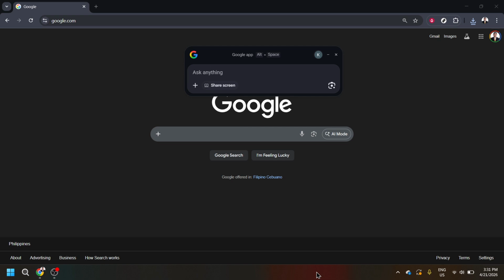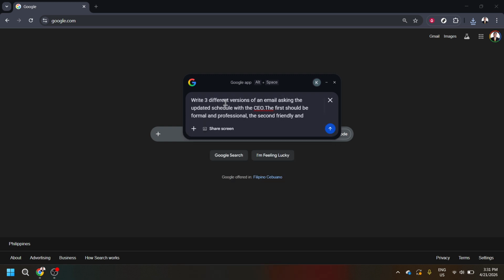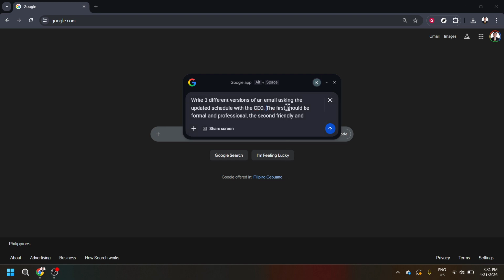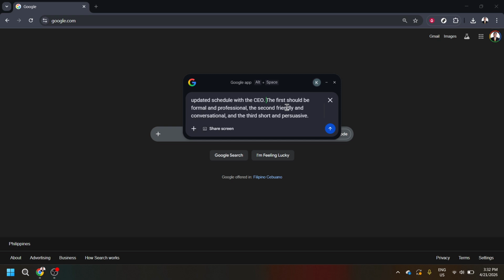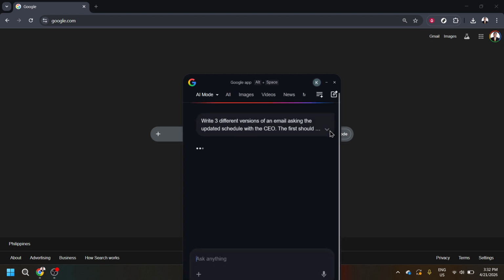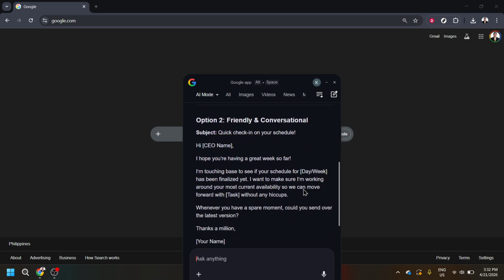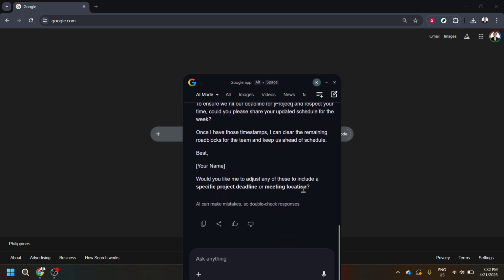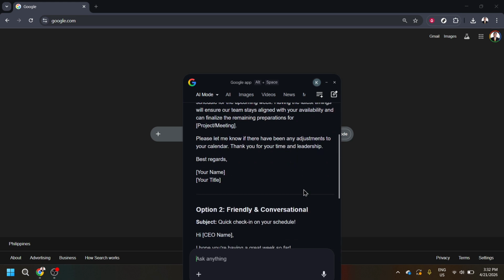How to Create 3 Emails in 1 Click in the Google Gemini Windows App (Full Guide 2026)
In this video, we discuss how to create 3 emails in 1 click using the Google Gemini Windows app to obliterate your inbox backlog. Tapping into AI email writing effectively automates your daily communication drafting.

00:00 Intro
00:01 Introduction to the 3-email generation method
00:11 Overview of the process: instruction and sending
00:15 Gemini's output: 3 drafts in different tones
00:21 Navigating to the main prompt box
00:24 Defining the goal of the prompt
00:29 Typing the specific email request prompt
00:44 Explaining why the prompt phrasing is effective
00:52 Advice on adding context for better results
01:05 Mentioning constraints like desired length
01:11 Final review of the prompt before sending
01:23 How clear instructions improve formatting
01:30 Executing the prompt and generating emails
01:37 Comparing the different email versions
01:40 Detailed look at Option 1: Formal & Professional
01:49 Detailed look at Option 2: Friendly & Conversational
01:53 Detailed look at Option 3: Short & Persuasive
01:57 How to refine drafts without starting over
02:05 Examples of small tweaks for improvement
02:09 Conclusion and summary of the approach